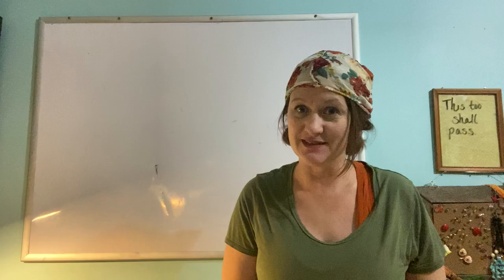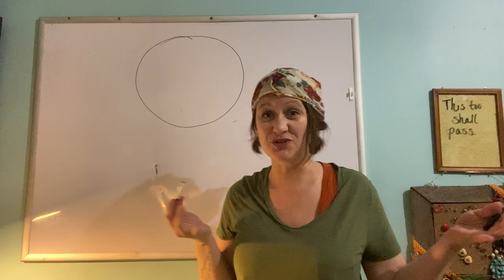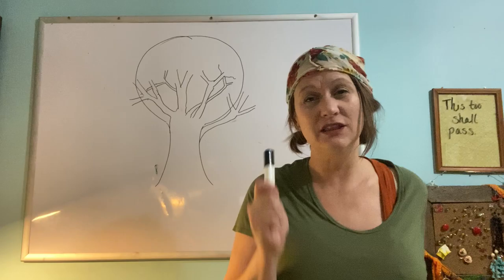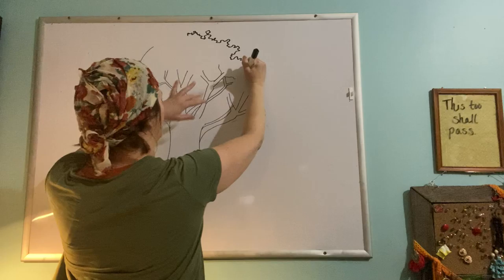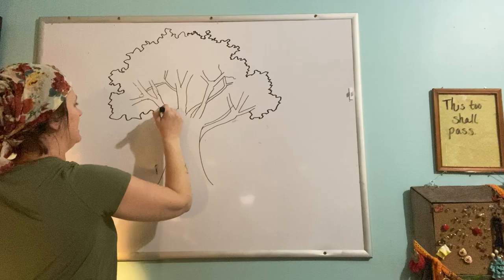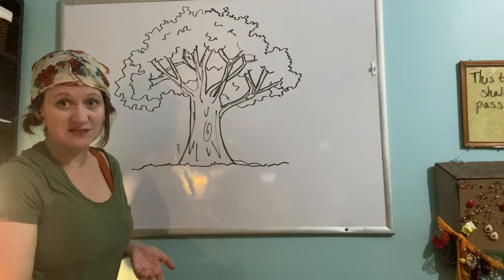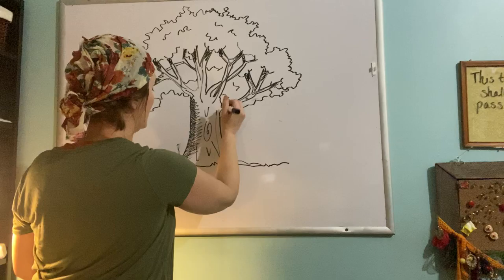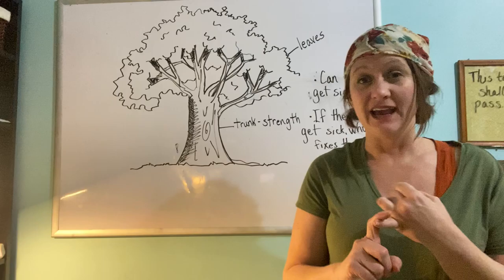Mrs Boyes -realistic tree art session